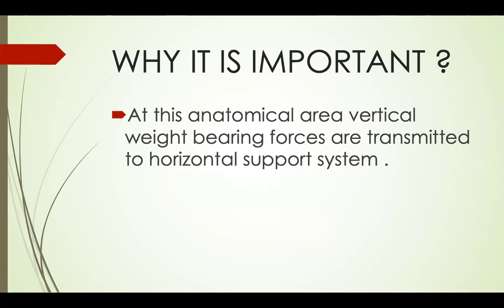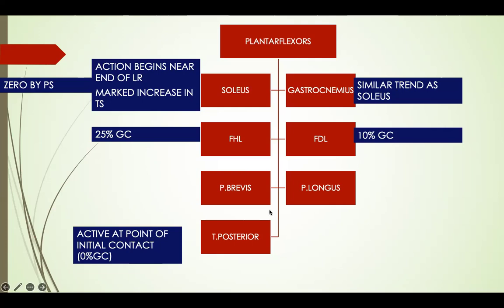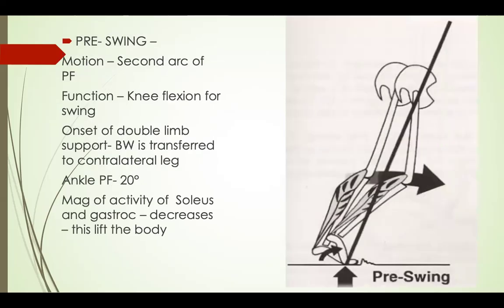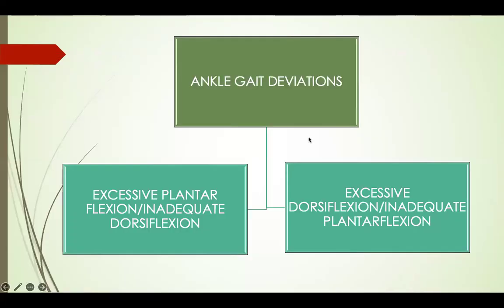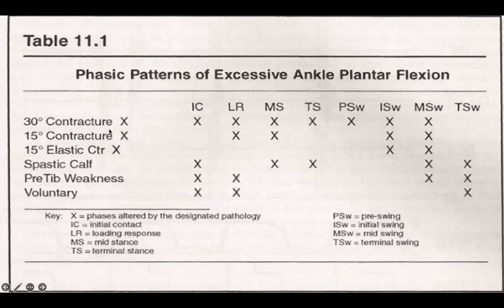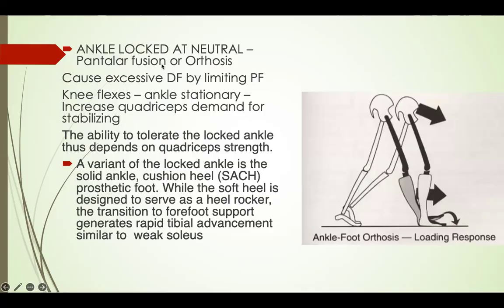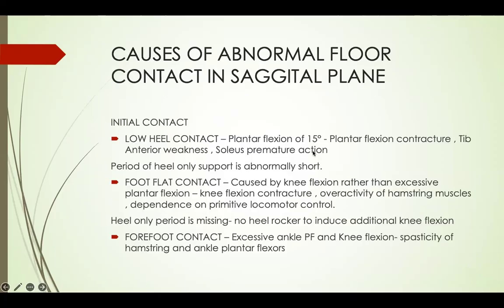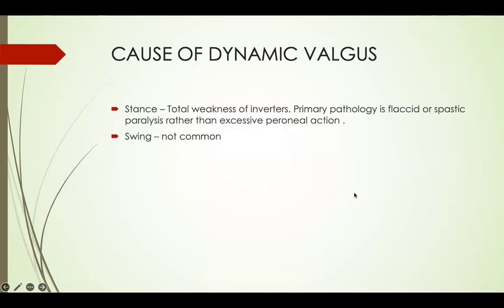Gait kinematics at the foot and ankle: normal patterns & deviations from normal : Dr. Mohit Tejwani